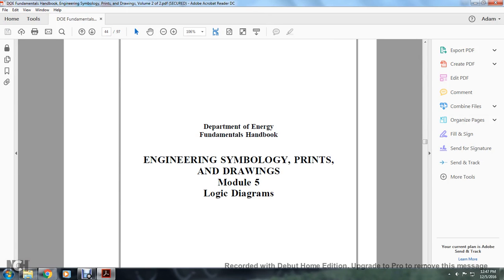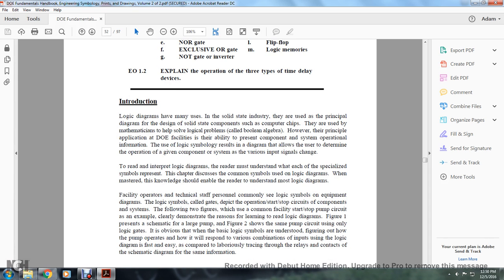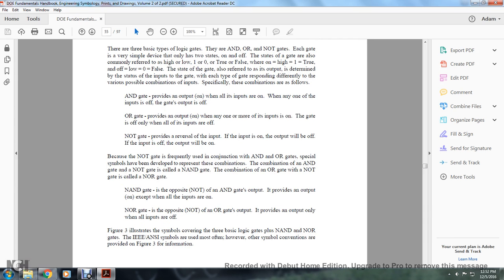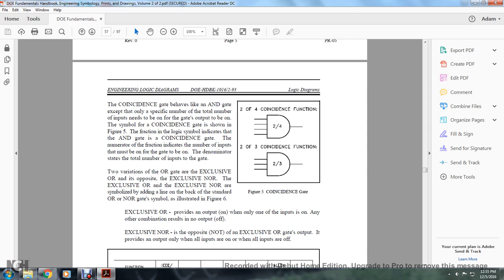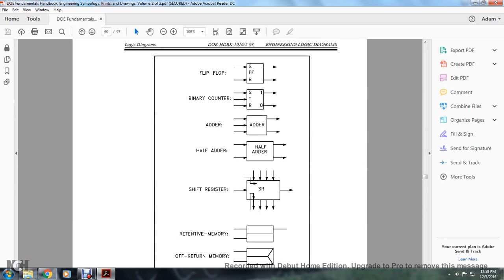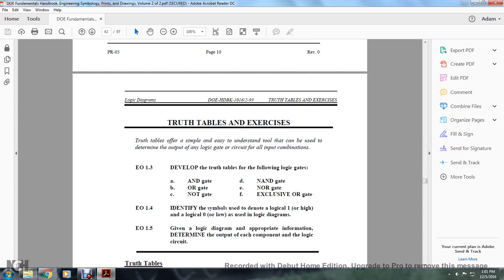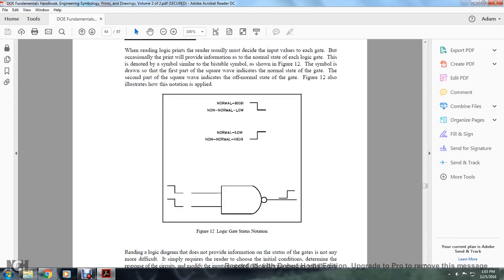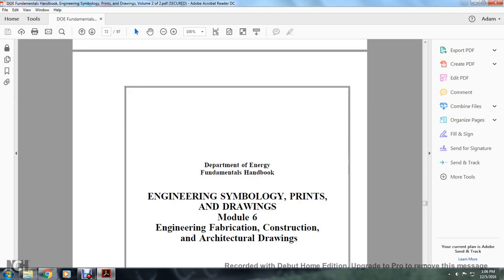DOE FUND HANDBOOK ENGINEERING SYM PRNTS & DRAWvoL2 MOUDLE5 LOGIC DIAGRAMS